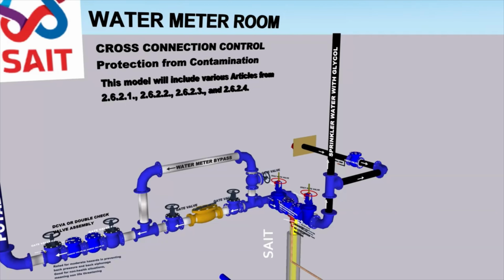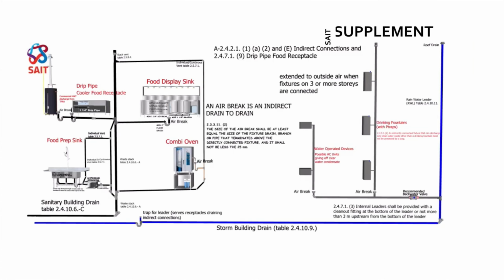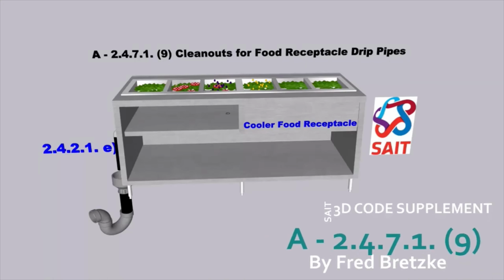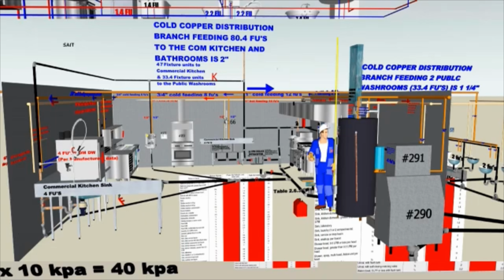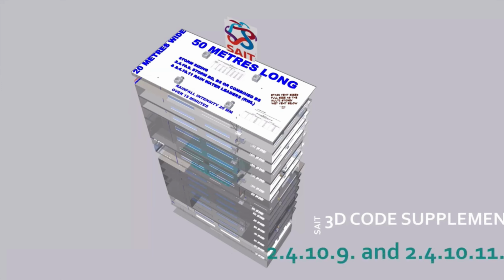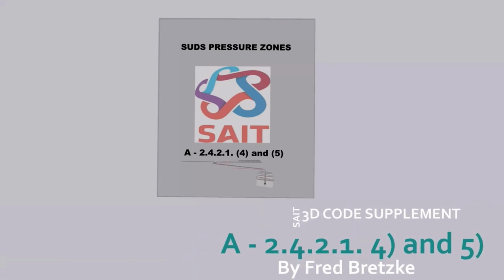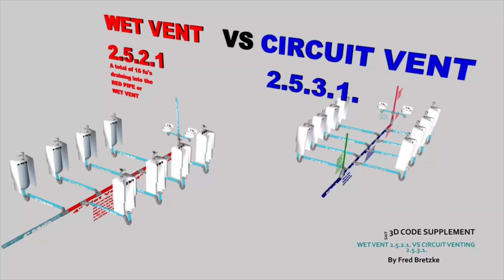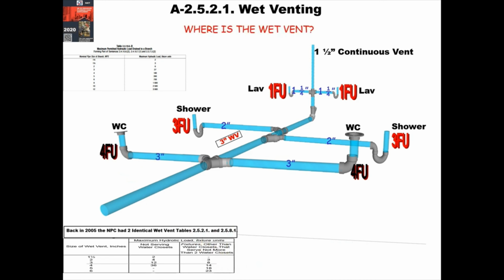SAIT PLUMBING This is an appetizer overview of some of what is in SAIT'S code appendix supplement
This video includes some of the info animated in SAIT'S code appendix